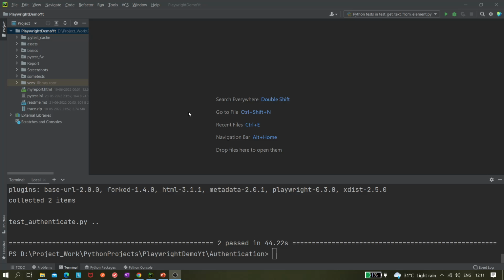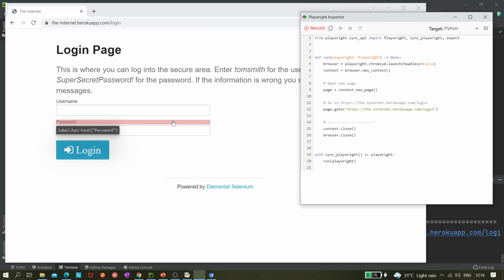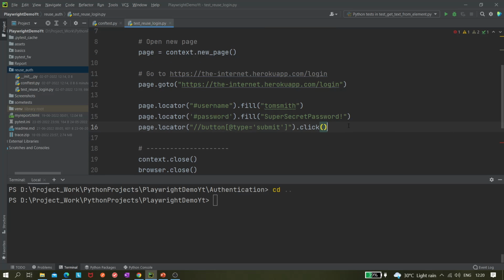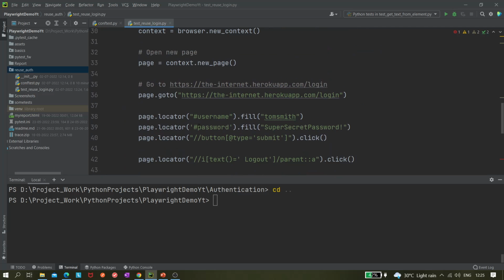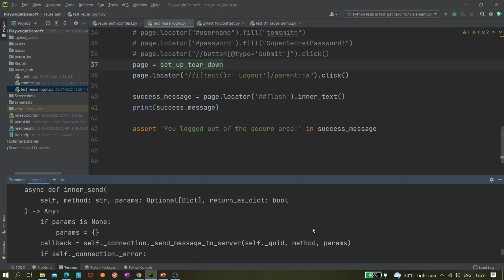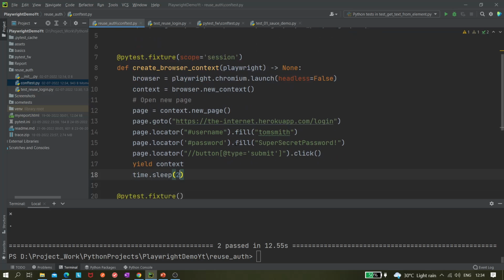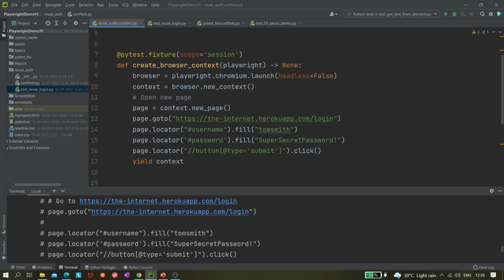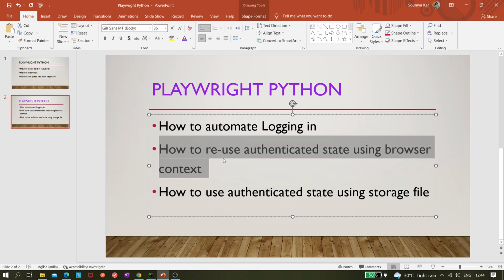#34 Playwright with Python | Reuse authenticated state using Browser Context